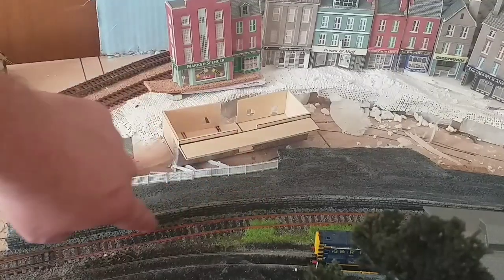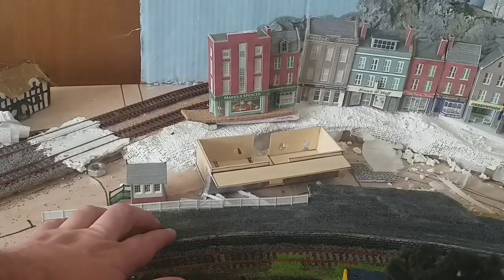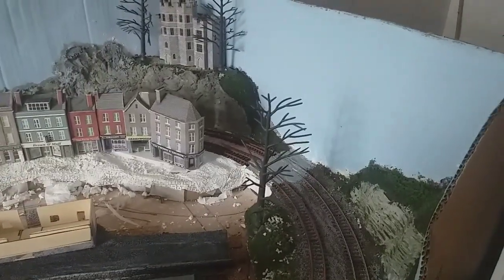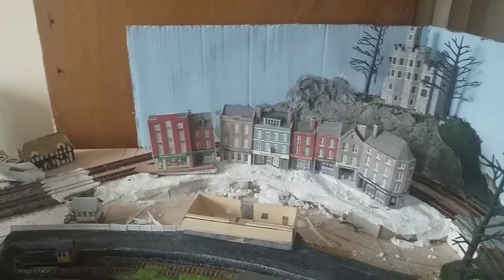Huge July 2025 layout update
The July 2025 layout looking at the progress on the incline baseboard and unveiling a town name on the layout.